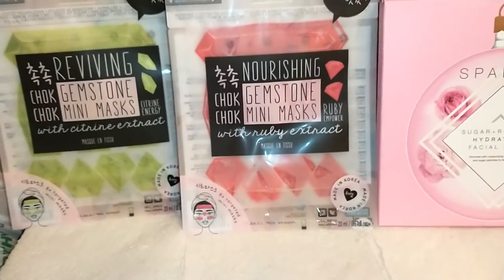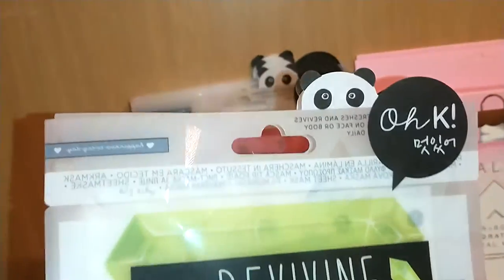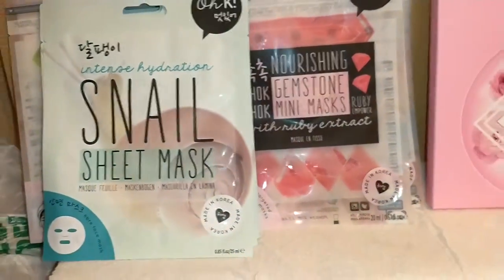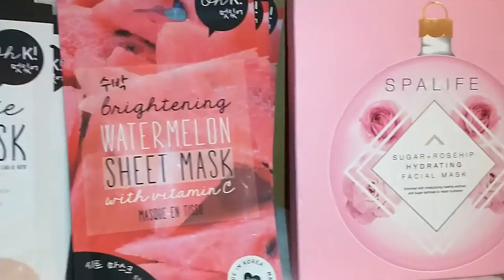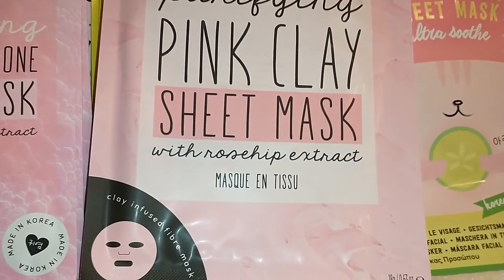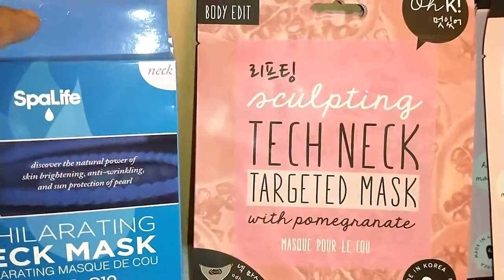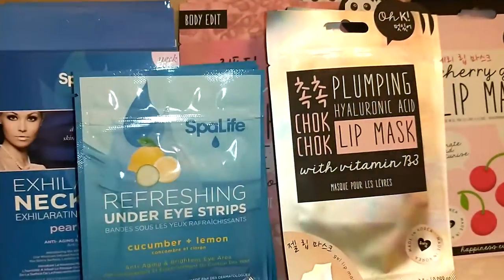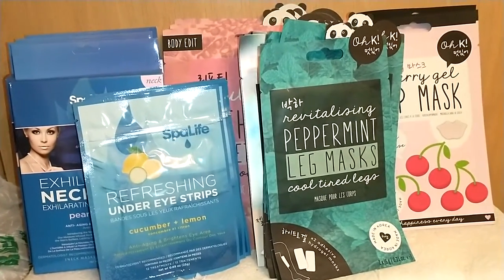Dollar Tree mask motherload haul